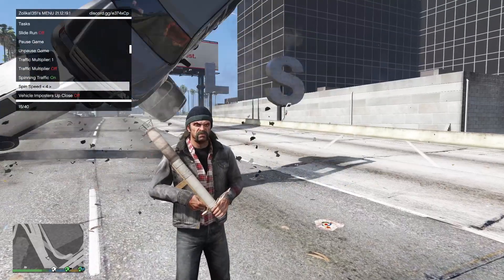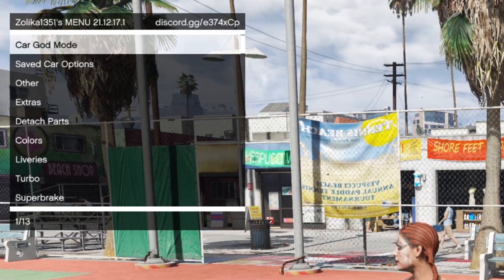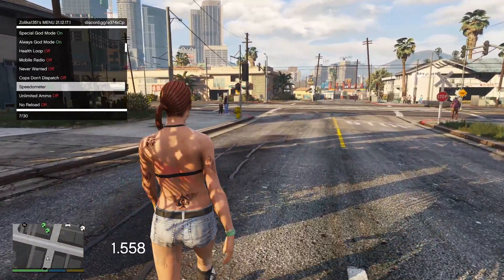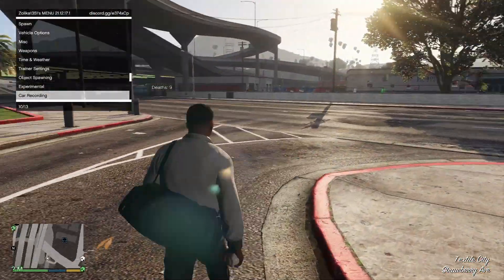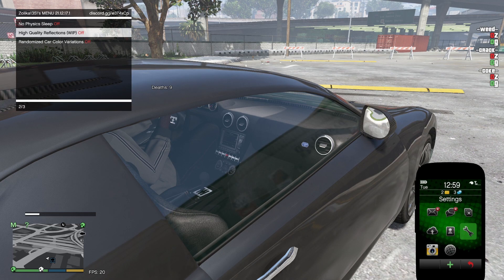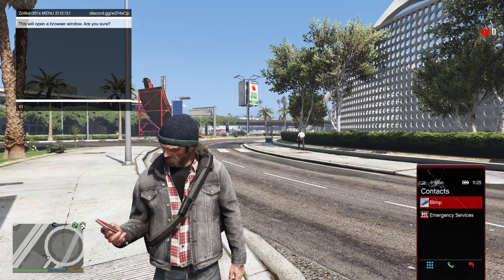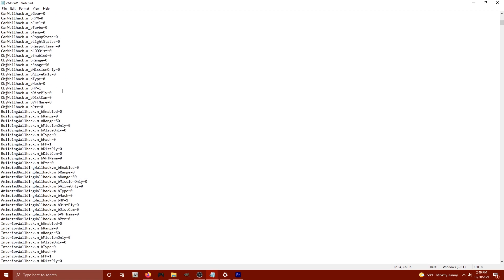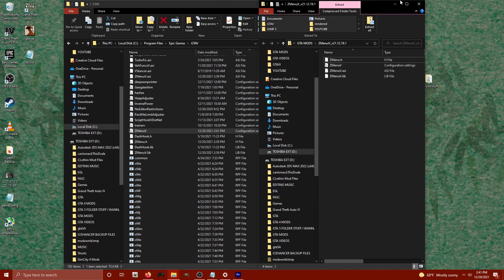Zolika 1351's Trainer - GTA 5 Mods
This is easily the BEST Trainer for Gran Theft Auto 5 n all of gaming history.
GTA V will never be da same bruh. Your favorite trainer CANT DO DAT!